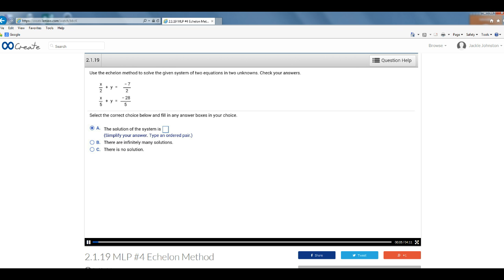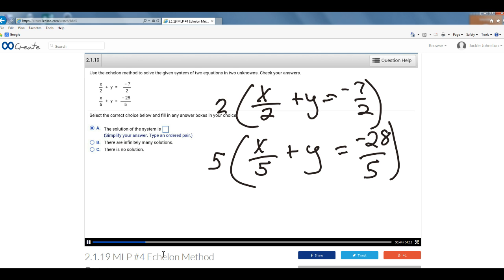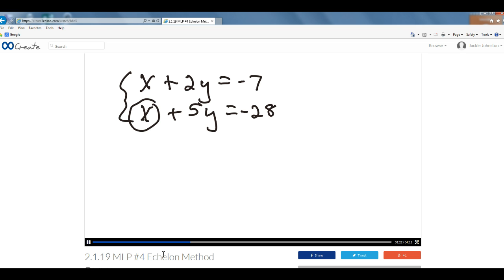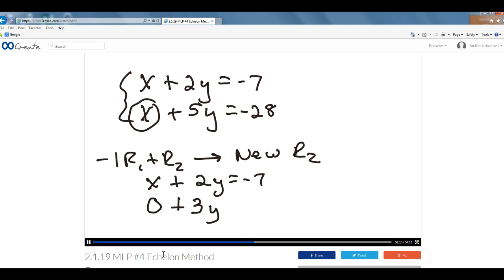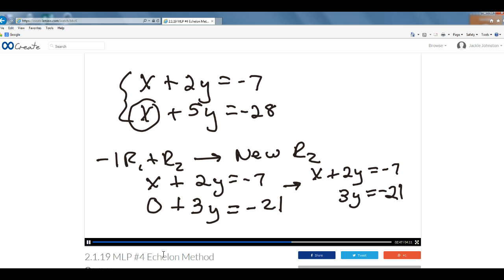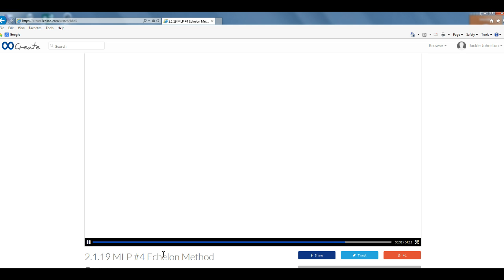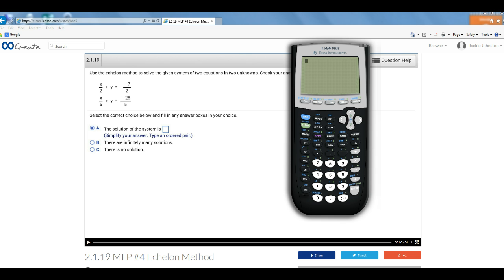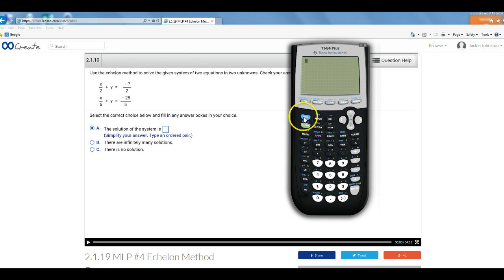2.1.19 MLP #4 Using the Echelon Method & a TI-84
Two methods to solve a system of equations